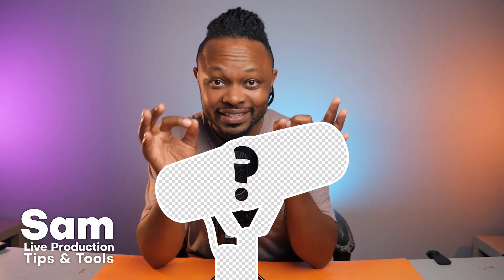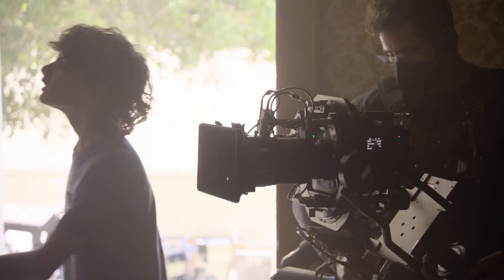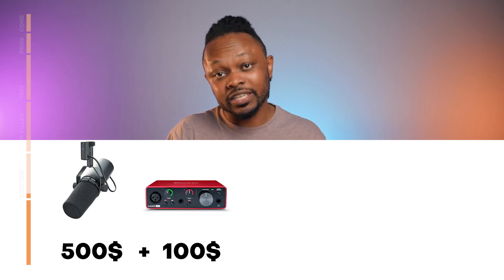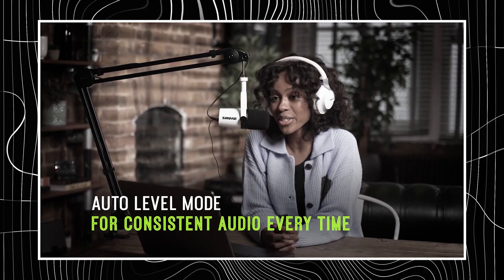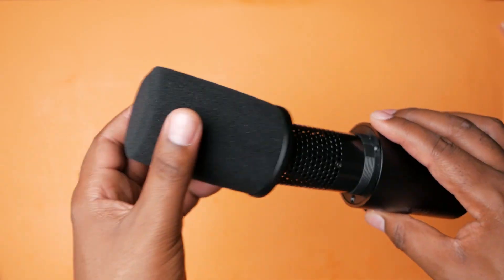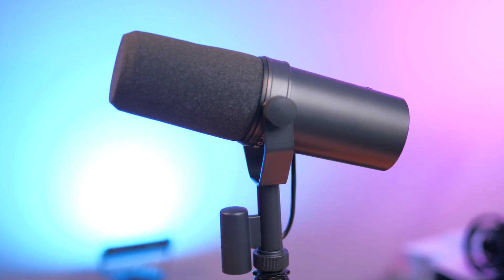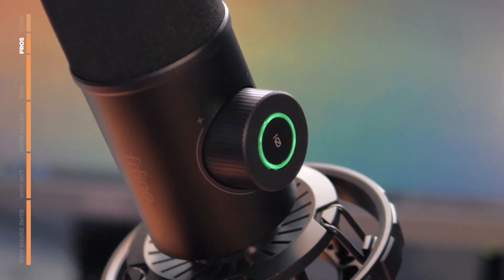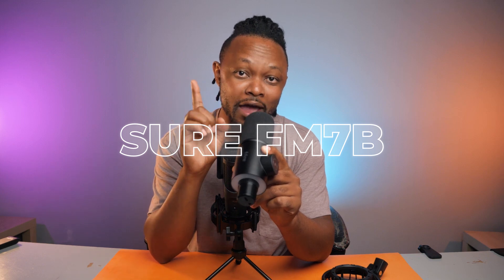SURE FM7B For $100 ✅ or The FIFINE K658 ?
The Shure SM7B is a fantastic dynamic microphone, however it does come with high price tag, and many people who desire to have the same experience may be limited by their means to afford it. In this video I compare it to a much cheaper alternative the FIFINE K658 which is a USB dynamic microphone that has a great sound quality and will cost you around $100.
In my opinion this microphone is great but in order to match the design of the SHURE SM7B I suggested the work on the shock mount section and make it cleaner and more esthetically pleasing.

☑️FIFINE K658:
☑️SHURE SM7B
☑️Cloudlifter
☑️Focusrite Interface
☑️RodeCaster Pro 2
☑️Table Mic Stand
☑️Boom Arm